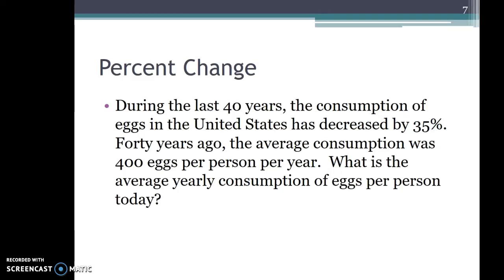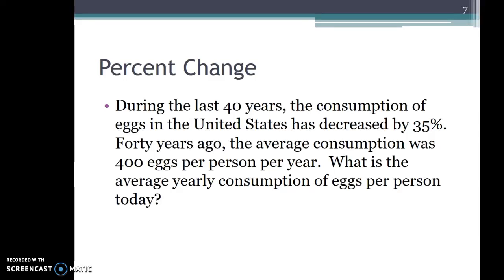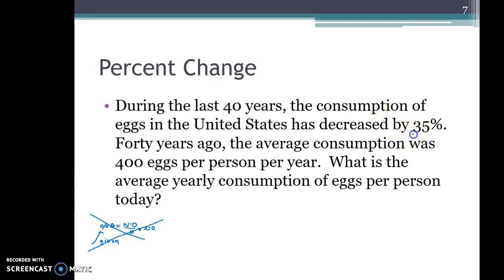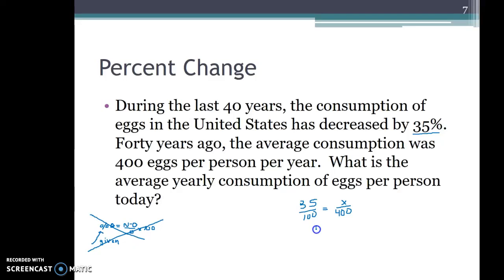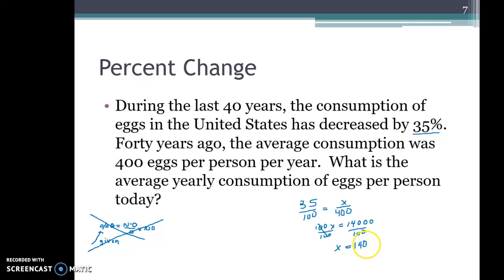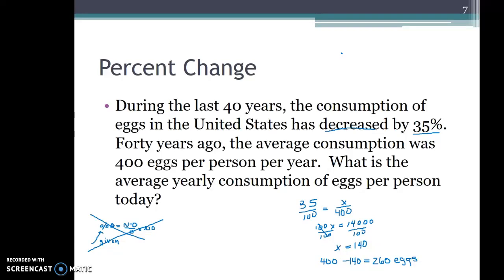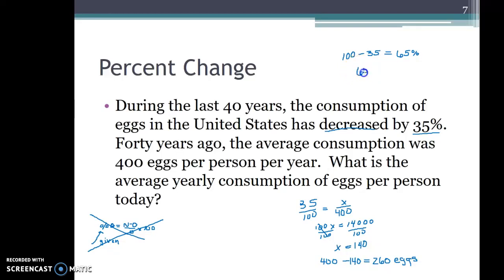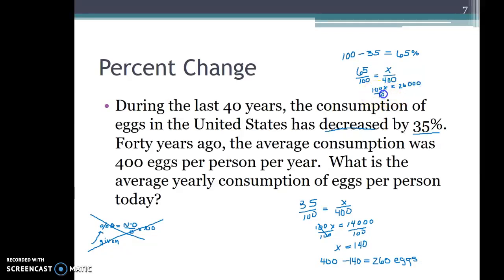Percent Change Example 2